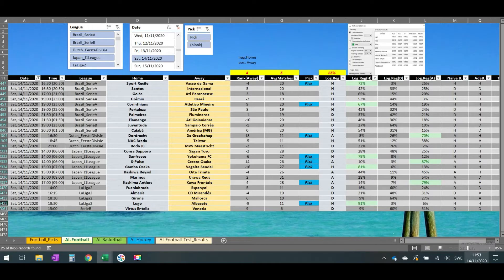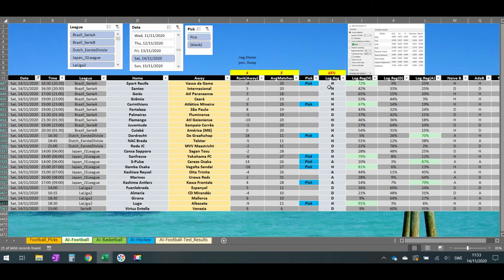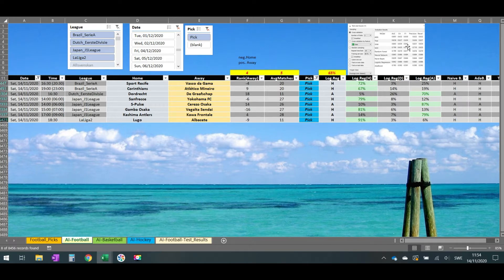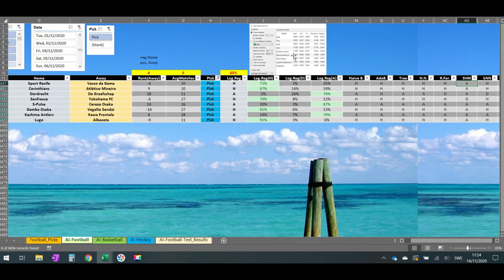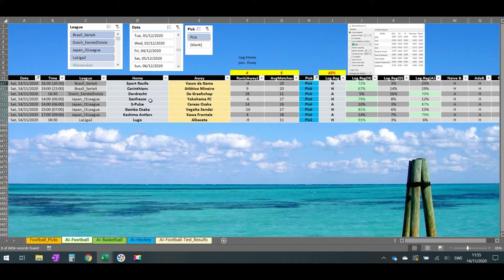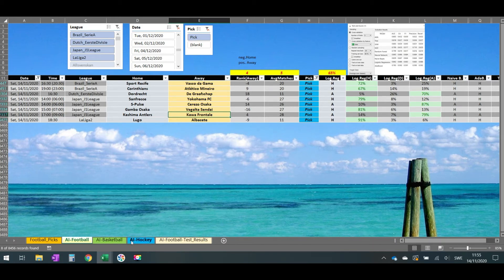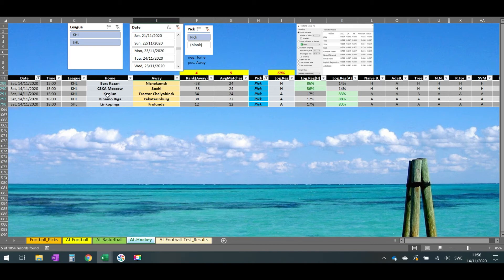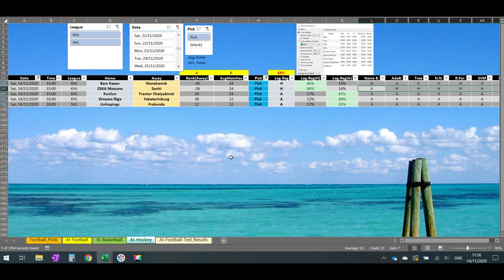AI Predictions & Picks 14/Nov/2020 - Machine Learning & AI in Sports Betting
In this video I present the AI picks for today.
Machine Learning & AI in Sports Betting